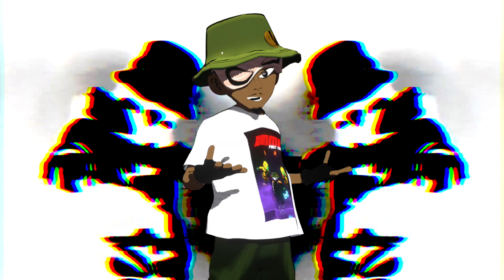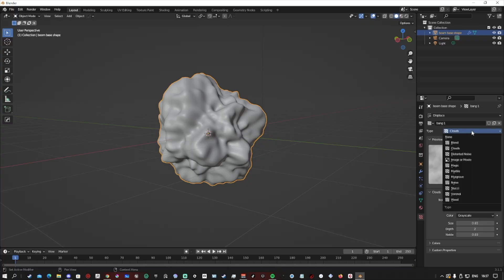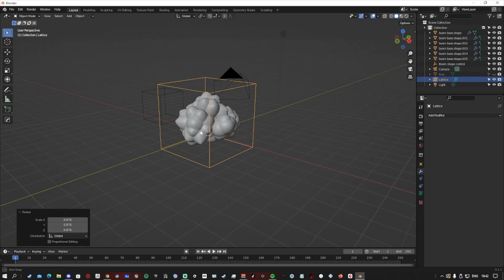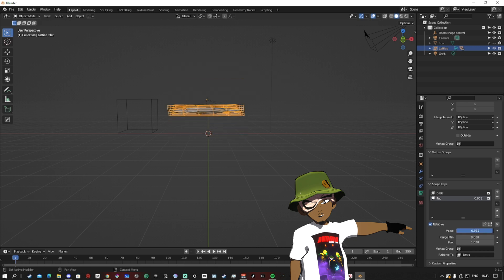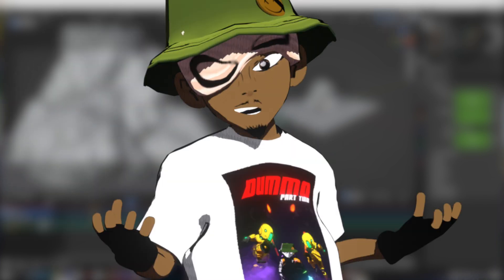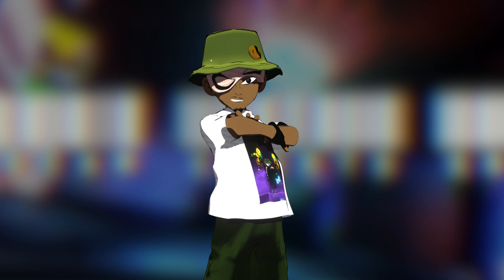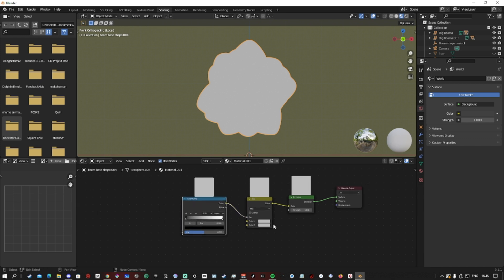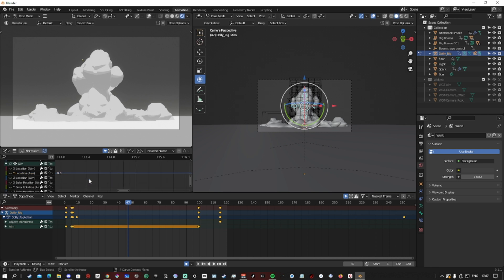Blender Stylized Explosion Tutorial // Blender By Bucket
First of many!
Blender Stylized Explosion tutorial
these kinds of videos are new to me so may be alittle scuffed, hopefully you learn something.
learned a lot about how id wants to present a tutorial in the future so expect a upgrade for the next one.